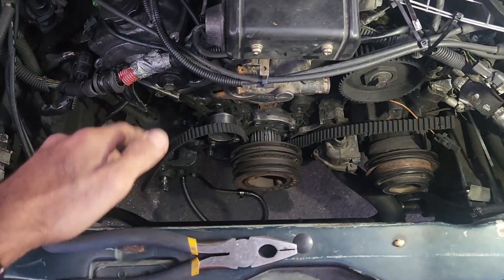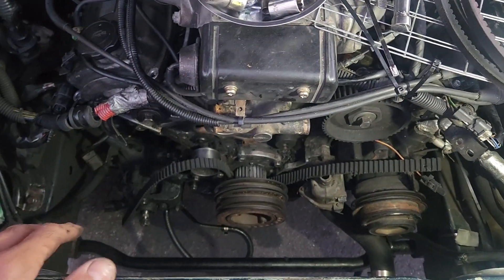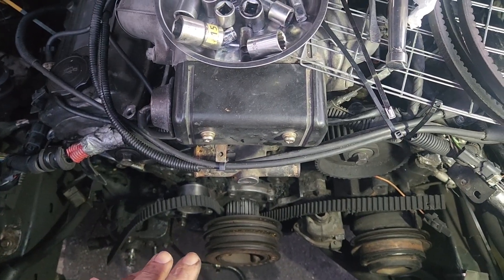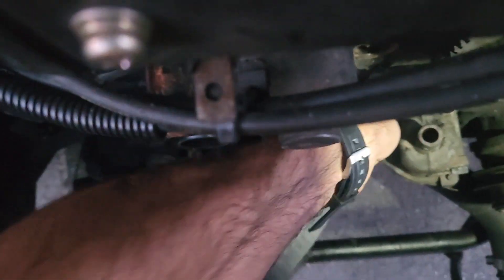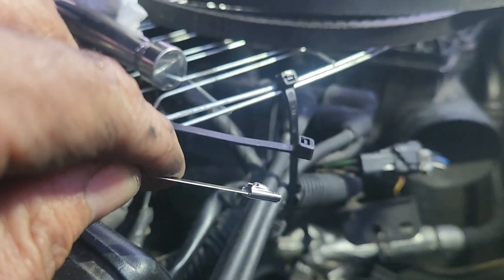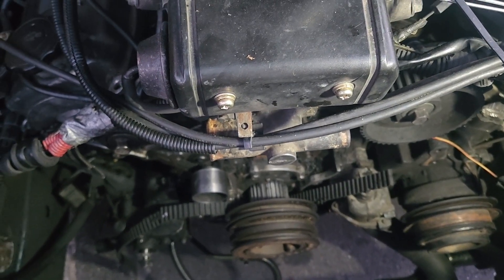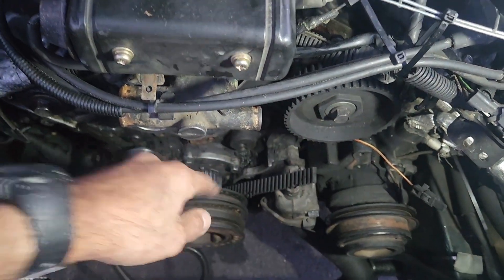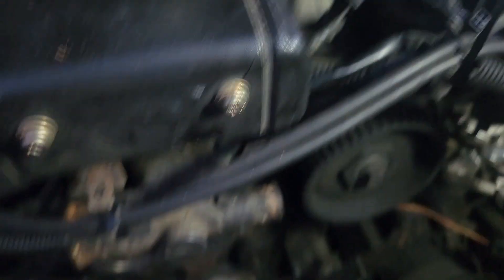Emergency timing belt repair (Part 2)